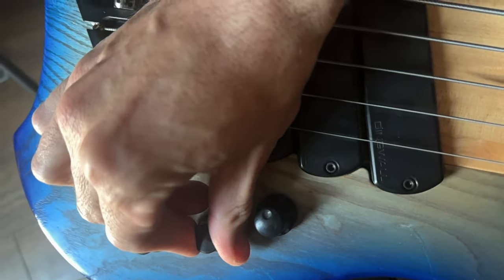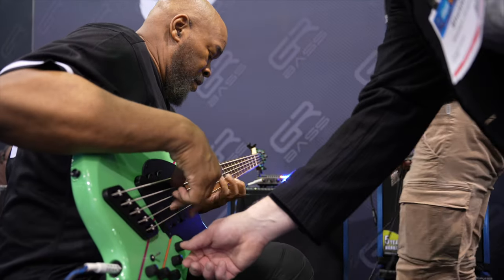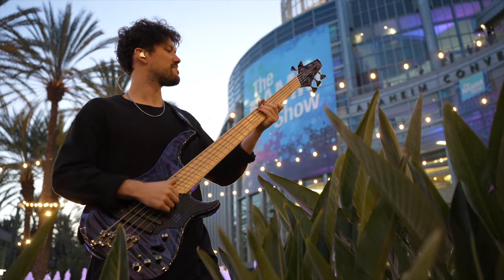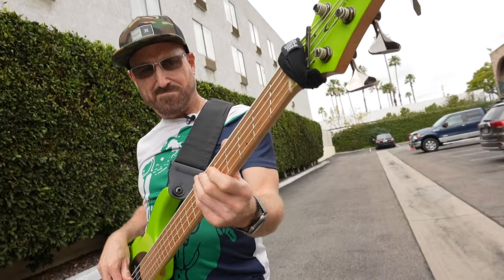Bass Tone Secrets w/Sheldon Dingwall (Can YOU tell the difference?)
Your bass playing starts with your tone. And improving your tone is largely a matter of getting more control of your bass. In today’s video, Sheldon Dingwall walks you through our Quad-Tone pickup selector. When it comes to transforming your sound, this one control may be all you need...